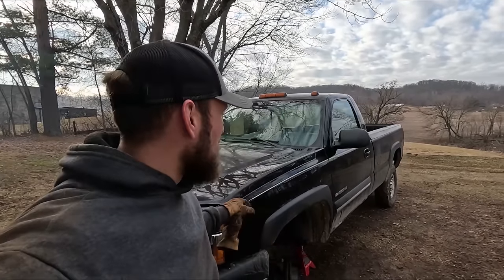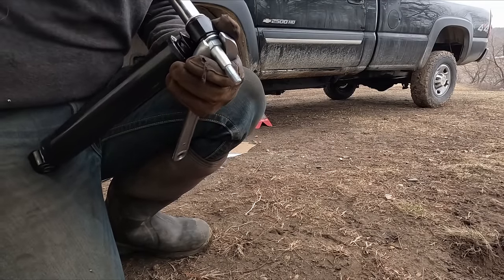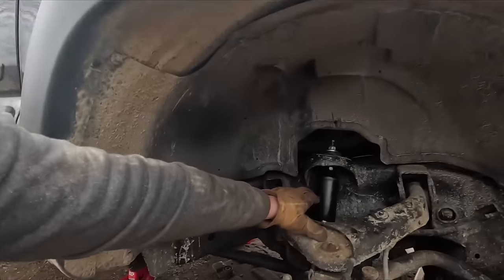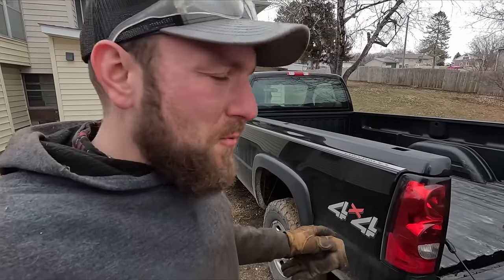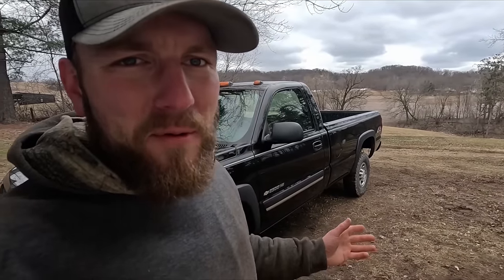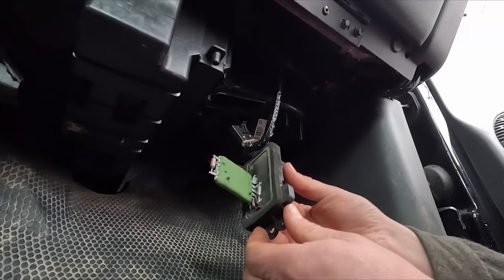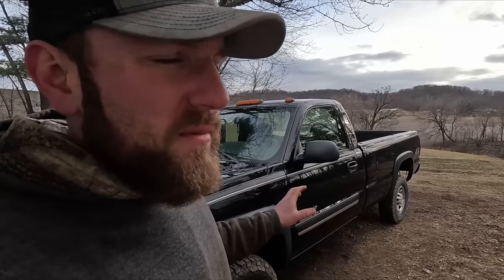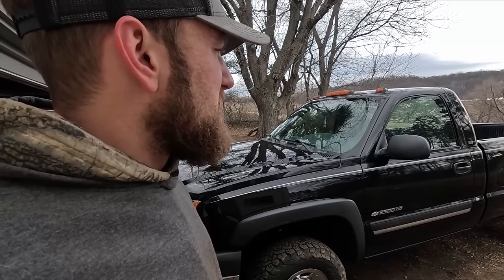Fixing and Upgrading My Truck! Chevy 2500HD Pickup!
Today we are going to be working on my truck. It is a 2004 chevy 2500HD with the 6.0L gas in it. I am going to be replacing the steering stabilizer, along with the shocks. Also we have a problem with the HVAC in the Cab to fix. Make sure to leave plenty of comments.

Gierok Farms
54702